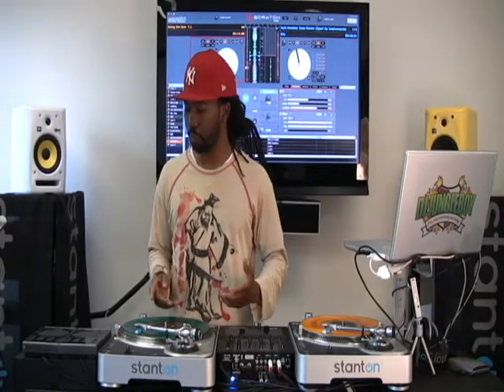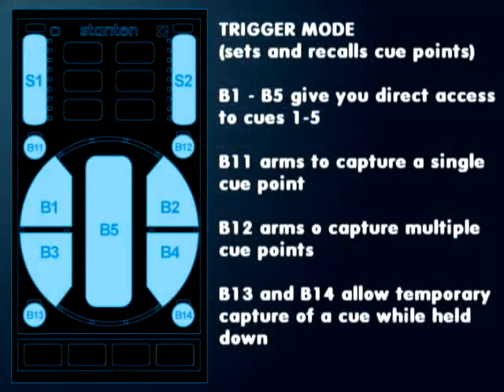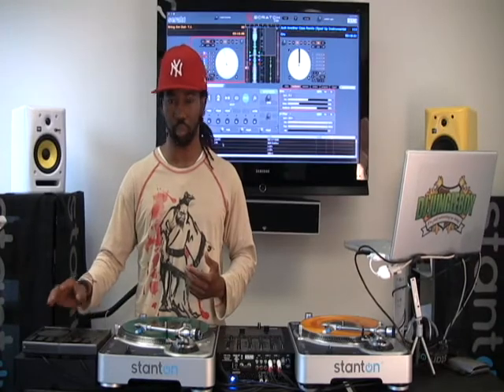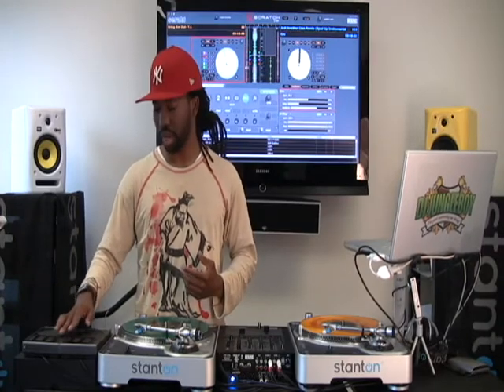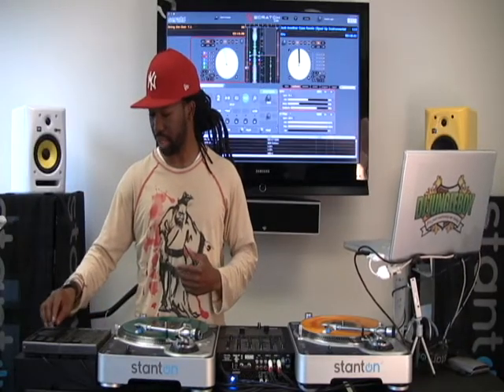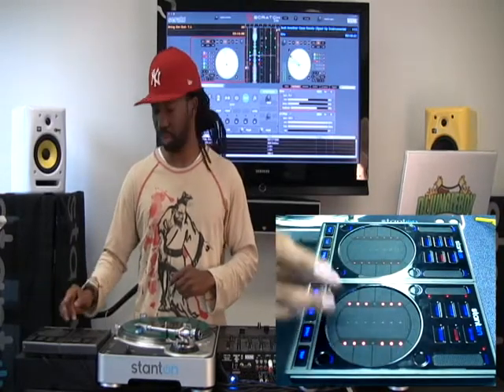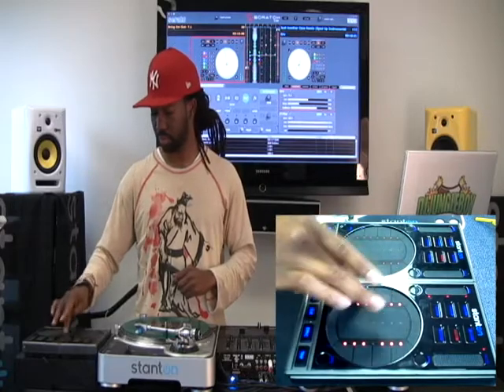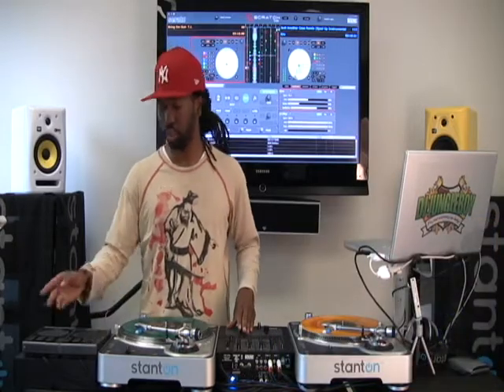SC System 3 - Trigger Mode 2 with Serato ScratchLive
How to use TRIG mode in Serato ScratchLive to set cue points one at a time.

The B11 button on SC System 3 (the top left round button) arms single cue point capture. Pressing it will cause it to blink red - indicating that it's ready to receive a cue point.

Now press one of the 5 areas in the control circle in the main area of DaScratch. Once you've done that, you'll see the B11 button stop blinking.

Your cue point will now be ready to trigger.

To learn more about the Serato preset for DaScratch, go here...